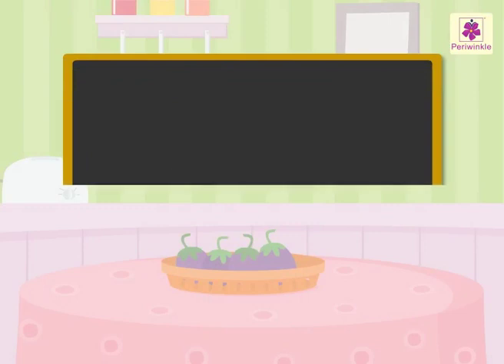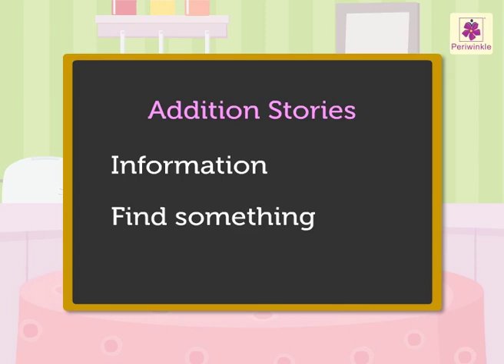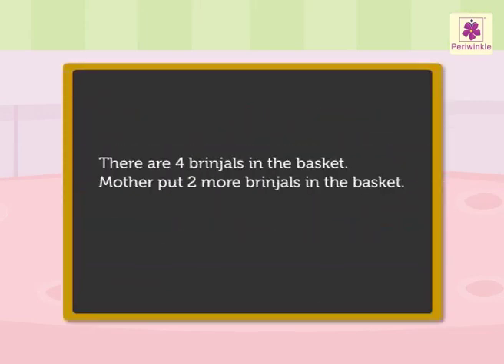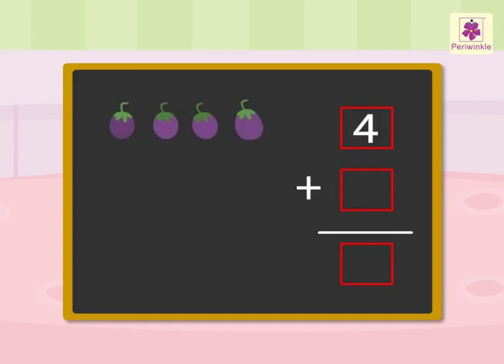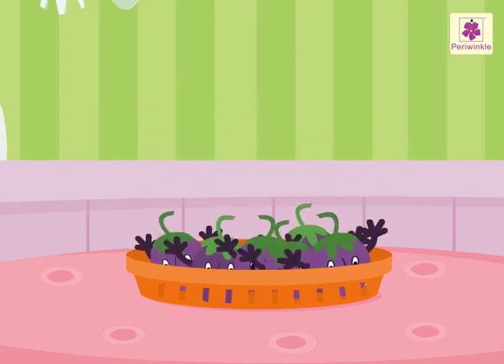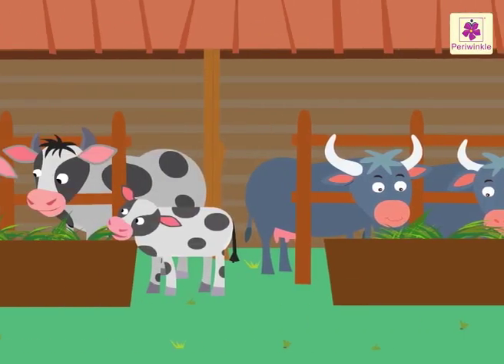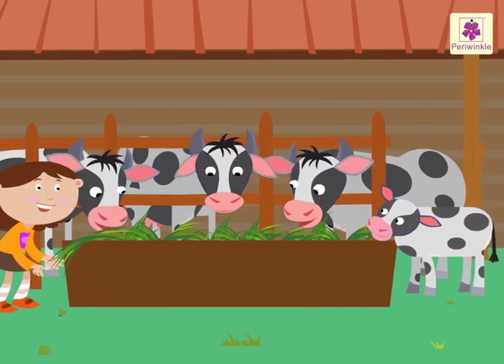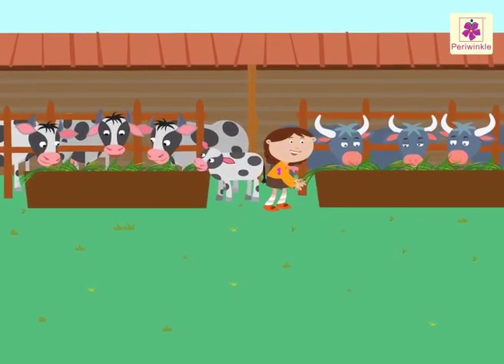Learn Addition With The Help Of Addition Stories | Mathematics Grade 1 | Periwinkle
Hi Kids,
In this video we will learn how to add and get the answer, when we are given a story.